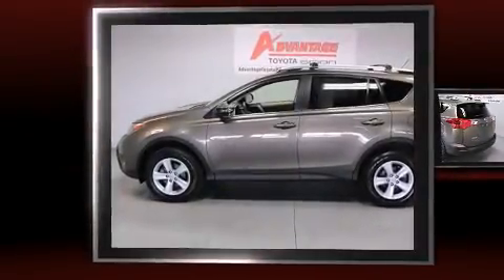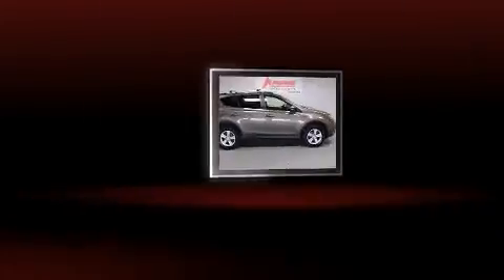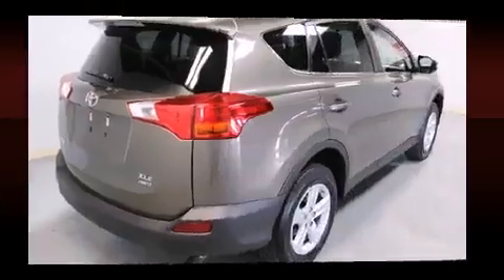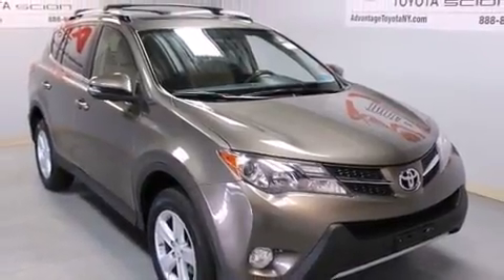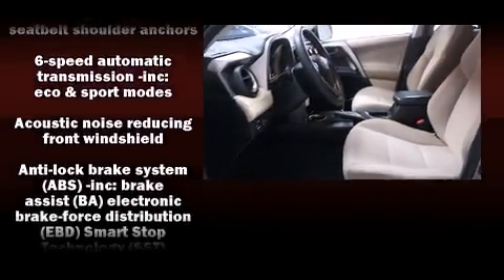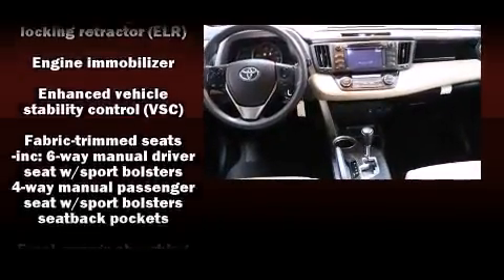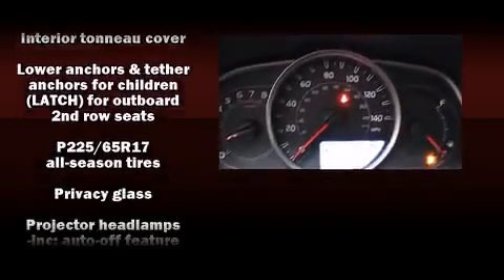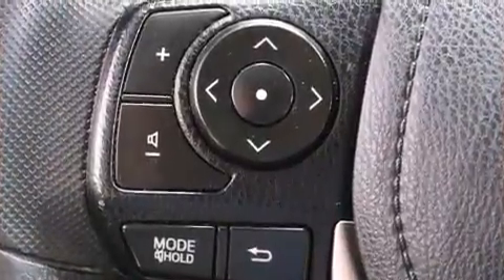2013 Toyota RAV4 XLE in Valley Stream, NY 11581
Advantage Toyota Scion

Take command of the road in the 2013 Toyota RAV4. With less than 40,000 miles on the odometer, this 4 door sport utility vehicle prioritizes comfort, safety and convenience. Under the hood you'll find a 4 cylinder engine with more than 170 horsepower, and for added security, dynamic Stability Control supplements the drivetrain. Toyota prioritized practicality, efficiency, and style by including: a rear window wiper, a trip computer, front fog lights, power moon roof, power windows, an overhead console, and cruise control. Premium sound drives 6 speakers, providing you and your passengers a sensational audio experience. Safety equipment has been integrated throughout, including: head curtain airbags, front SIDE impact airbags, traction control, brake assist, a panic alarm, and 4 wheel disc brakes with ABS. Sophisticated all wheel drive technology maintains a firm grip on the road. This vehicle has achieved Certified Pre-Owned status, by passing Toyota's comprehensive certification process. Our team is professional, and we offer a no-pressure environment. They'll work with you to find the right vehicle at a price you can afford. We are here to help you.